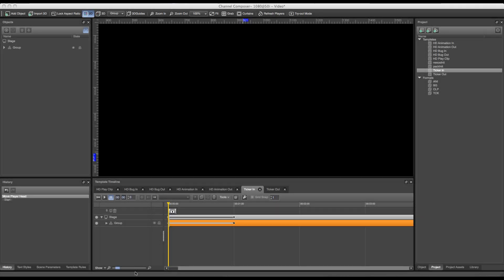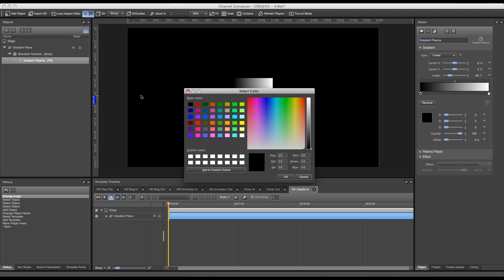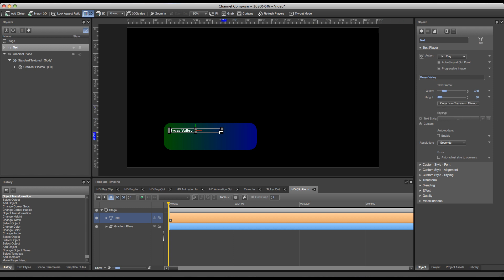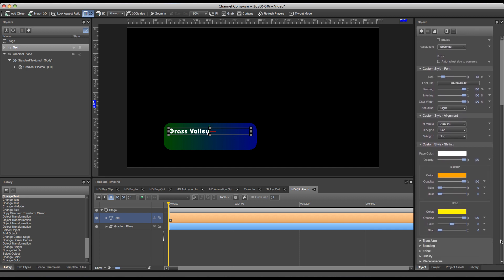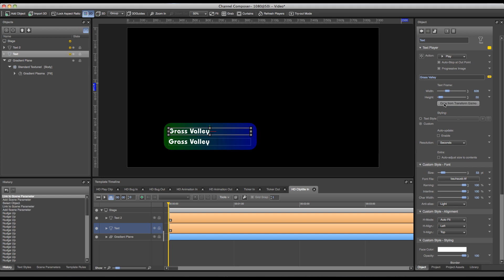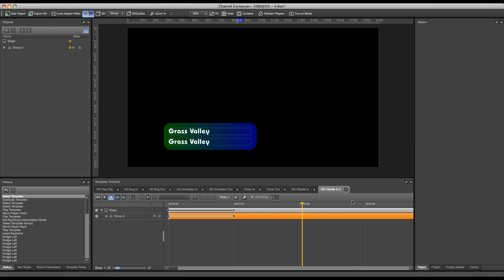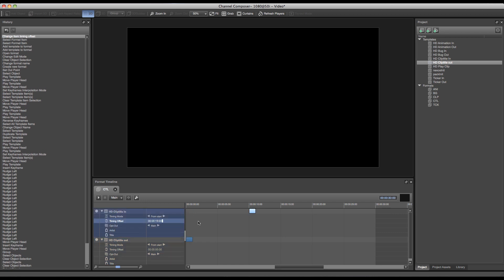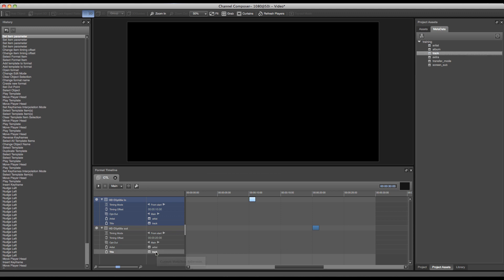Creating a Cliptitle Wipe Template and Format (Part 6 of 9)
Creating a Cliptitle Wipe Template and Format with Channel Composer™